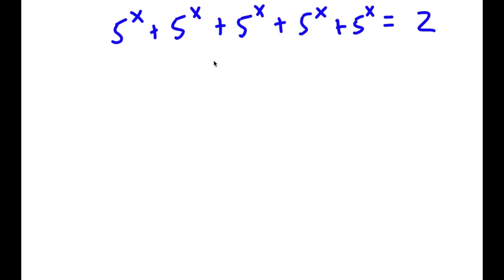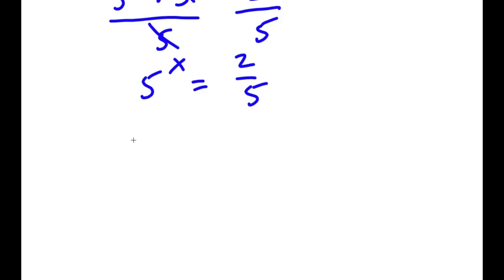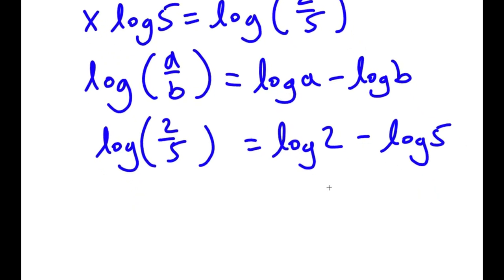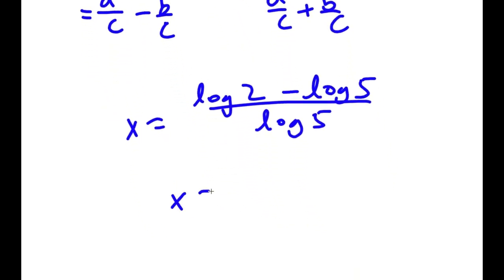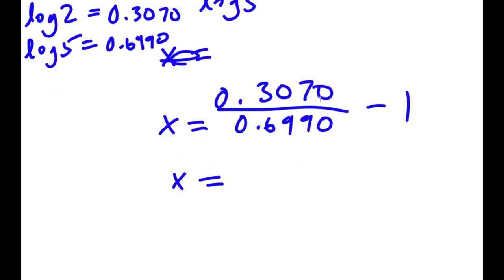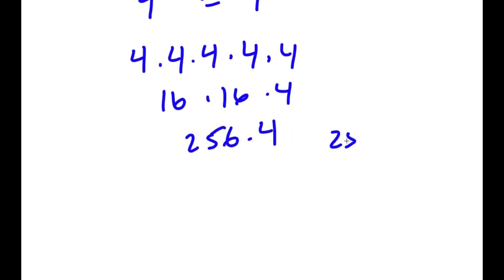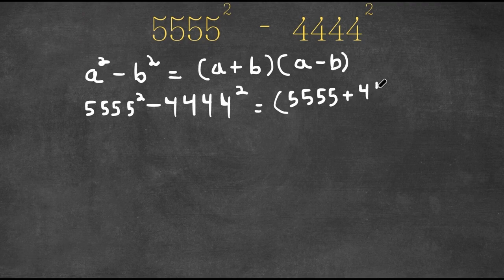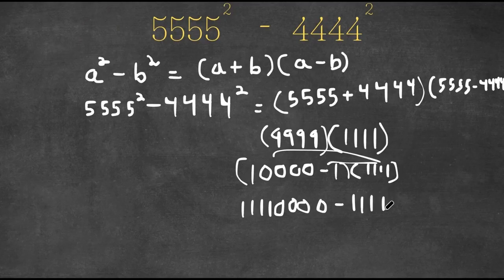A Challenging Exponential Equation | Only Einsteins Can Solve This